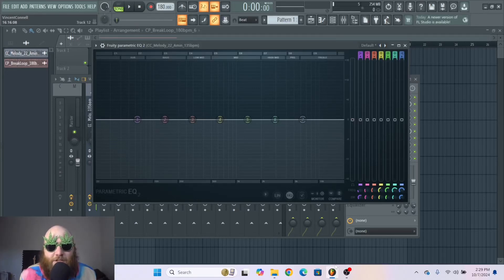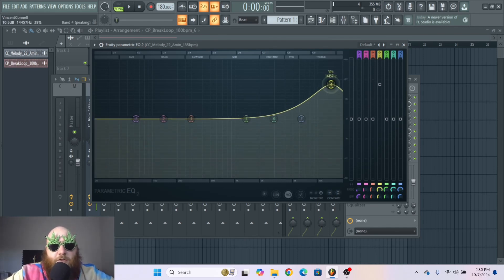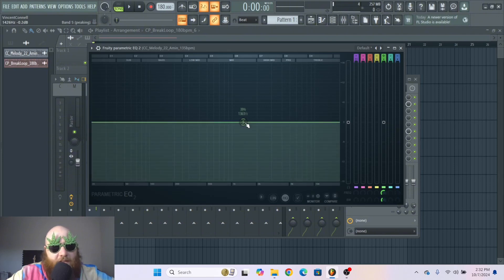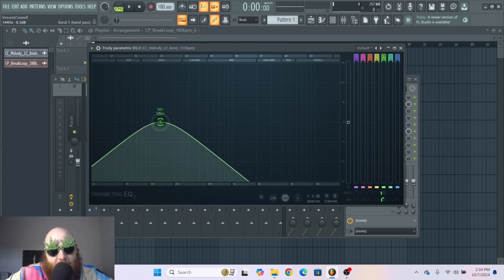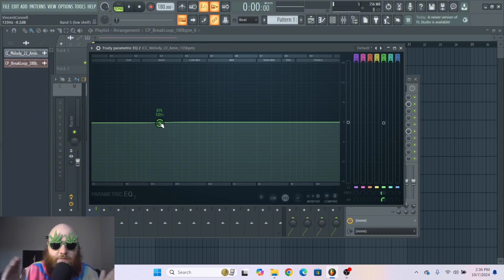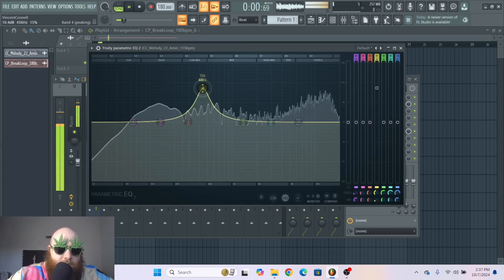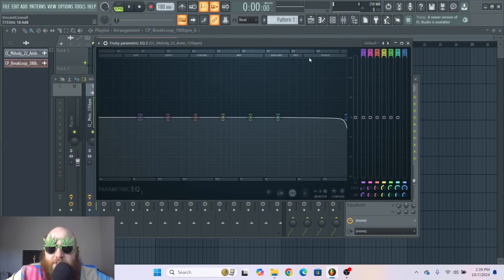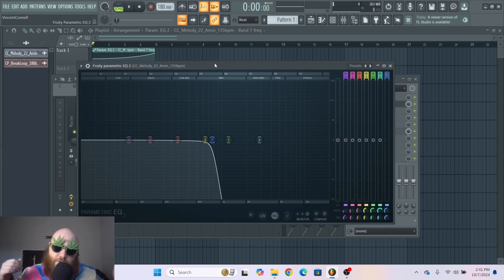Parametric EQ 2 (Beginner’s Guide) | FL Studio 2025